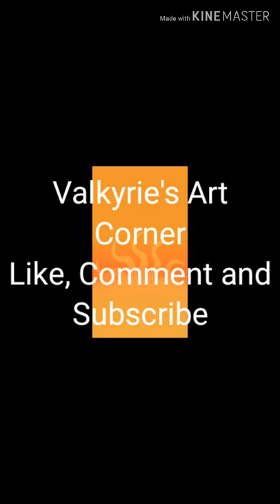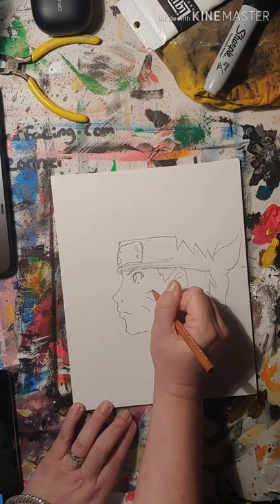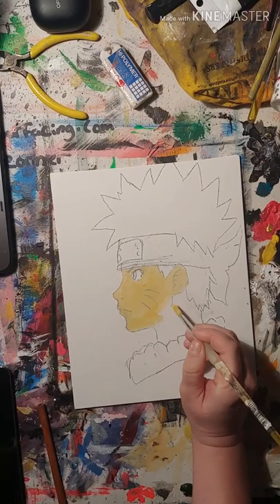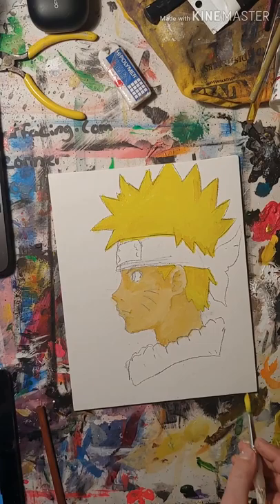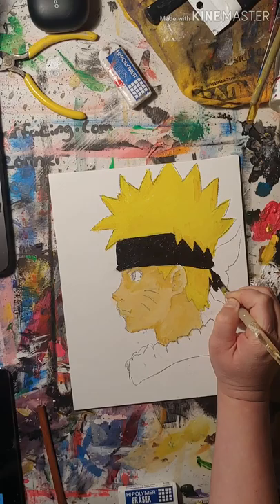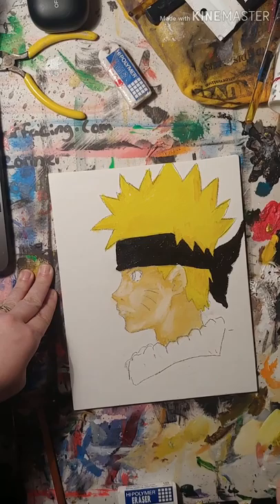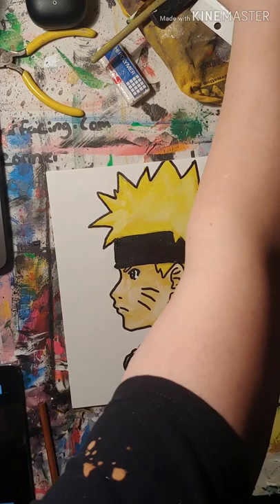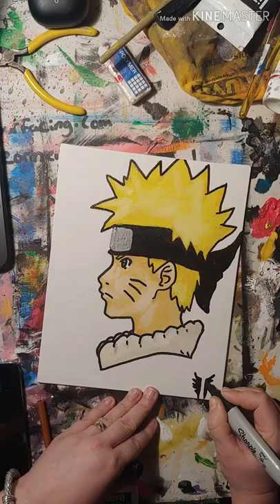How to paint Naruto!~Learn Art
This tutorial show how to paint Naruto Uzumaki and then outline with marker. This video was very fun to do and I would love to hear more suggestions from you, my viewers.